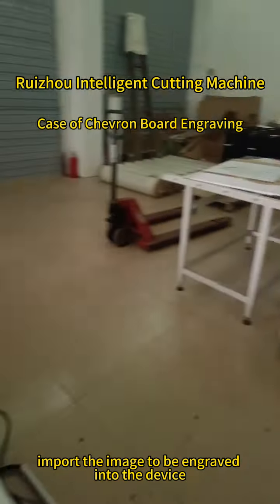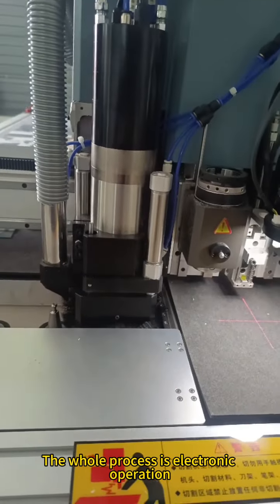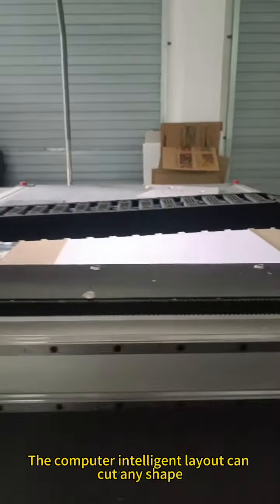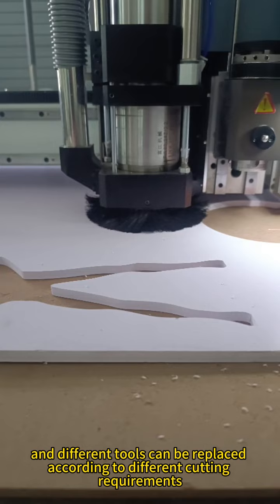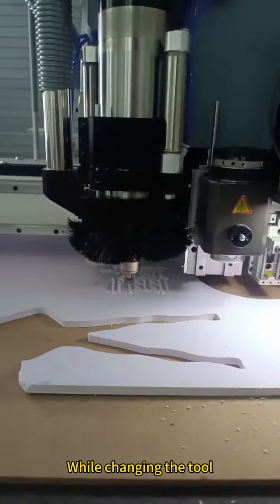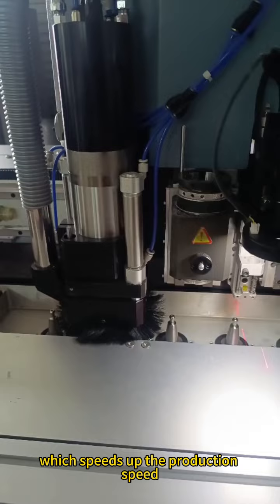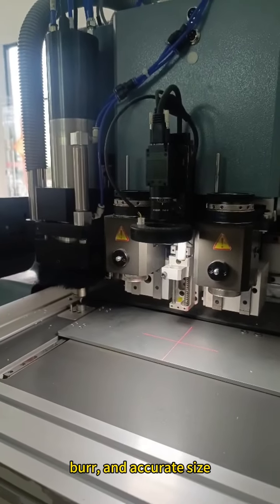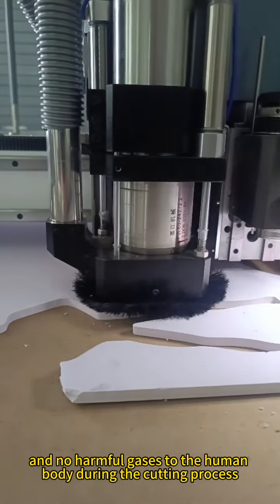Ruizhou Intelligent Cutting Machine Chevron Board Lettering Cutting Case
First, import the image to be engraved into the device, and then use the milling cutter for milling. The whole process is electronic operation, and the electronic graphics can be cut after importing into the device. The computer intelligent typesetting can cut any shape. It has an automatic tool change function, and different tools can be replaced according to different cutting requirements. Five types of tool heads can be replaced freely. While changing the tool, the tool can be automatically aligned, which speeds up the production speed. The cutting edge is flat and smooth, the incision is uniform and consistent, without sawtooth, burr, and accurate size. There is no odor, no black smoke, and no harmful gases to the human body during the cutting process. Chevron board, self-adhesive, carbon fiber, glass fiber, composite materials, thermal insulation materials, acrylic, wood board, puzzle and other hard materials